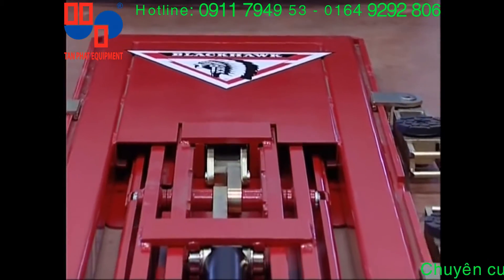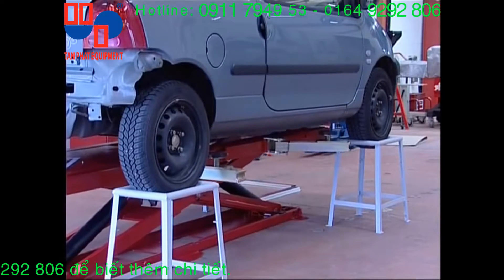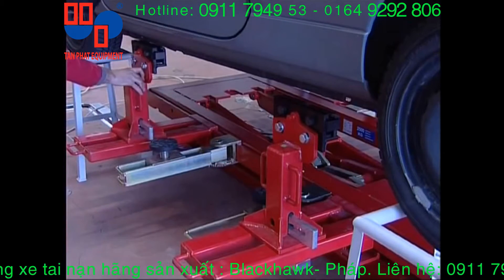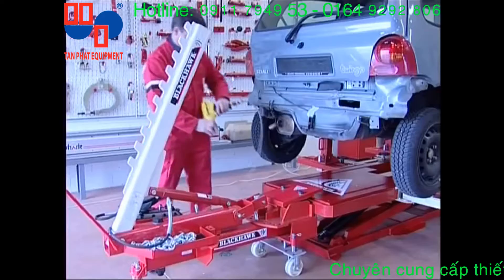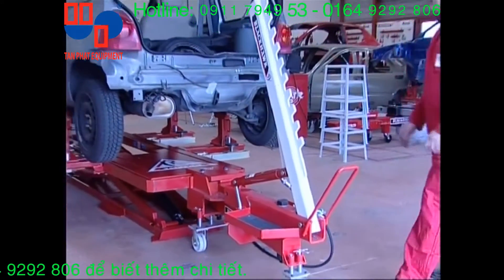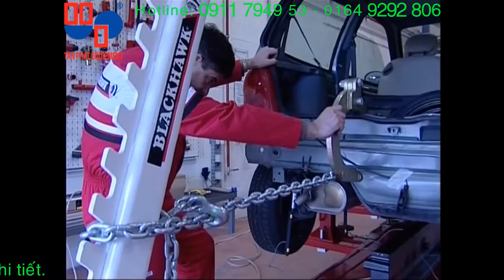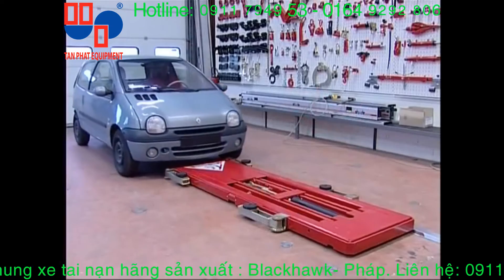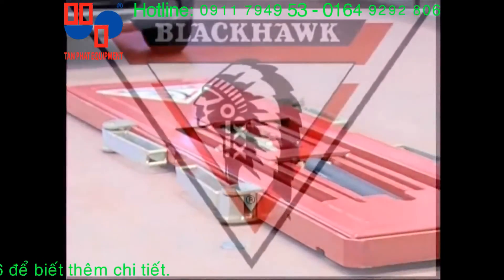Bệ kéo nắn xe tai nạn tích hợp cầu nâng - Blackhawk PL10C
Bệ kéo nắn xe tai nạn loại tích hợp cầu nâng:PL10C
Hãng sản xuất: Blackhawk- Pháp
- Sử dụng để nâng hạ xe phục vụ cho công việc kéo nắn xe tai nạn.
-Chiều cao nâng max: 1700mm
-Chiều cao nâng min: 115mm
-Chiều dài bàn nâng max: 2100mm
-Công suất: 2500kg
-Trọng lượng: 1300kg
-Điện áp: 380V
Phụ kiện tiêu chuẩn:
1.Bệ nâng: (PL100)
Kích thước bệ: 4360x2300mm
Cầu nâng công suất 2.500Kg
Chiều cao nâng: 1700mm
2.Tủ điều khiển cho bệ nâng: (PL101)
3. Bình dầu thủy lực 5L (2 chiếc) (LX22Y)
4.Đầu kéo (PL120W)
5.Thước kéo chịu lực 10T (PL121)
6.Bô đầu kẹp thân xe vào bệ chịu lực, gồm 4 chiếc và các phụ kiện đi kèm (PL122)
7. Bộ giá kê, đỡ xe gồm 4 chiếc (PL123)
8. Bộ Puli cho cáp kéo (PL124)
9.Xilanh thủy lực cho đầu kéo 10T (ARC1610)
10.Bơm thủy lực (P790H)
11. xích có 2 đầu móc kéo 10 Tấn (AEK302)
12. Cáp an toàn (AEK99)
13.Kẹp tự xiết (AEK428)
14. Bộ bát đỡ thay đổi chiều cao đầu đỡ (PL102)